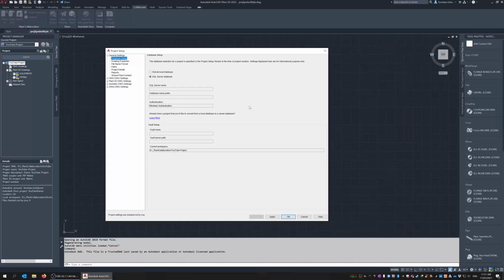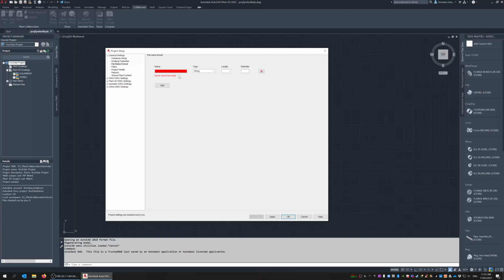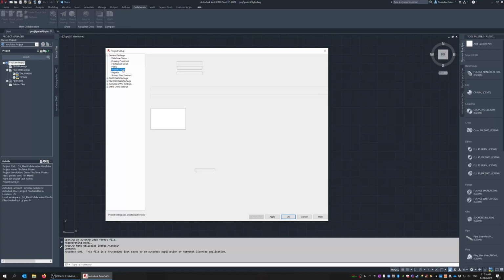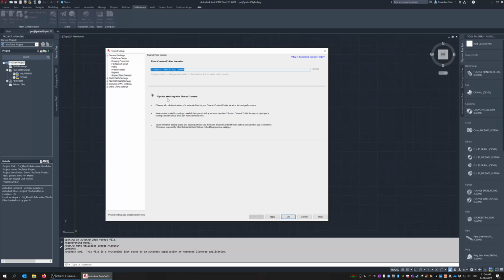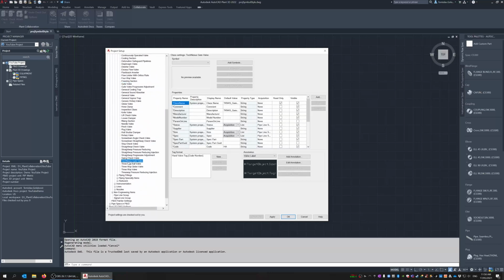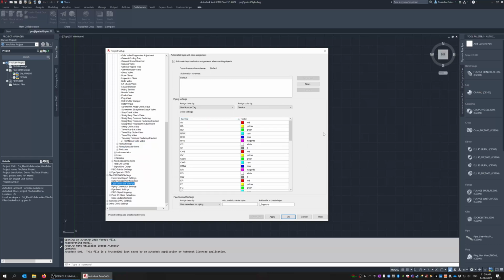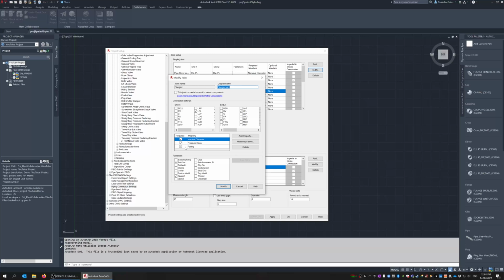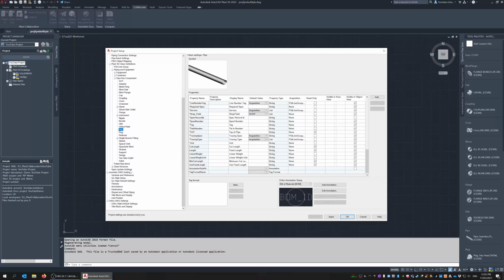Plant3D Tips and Tricks